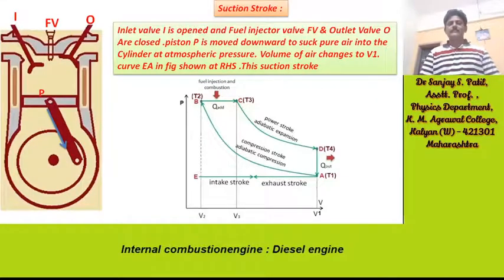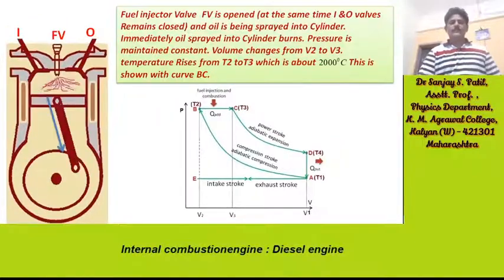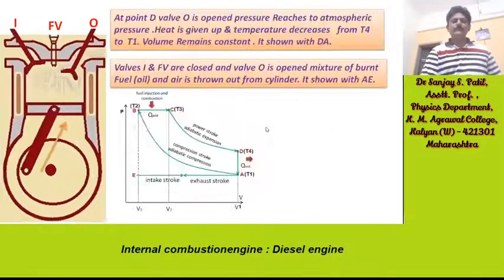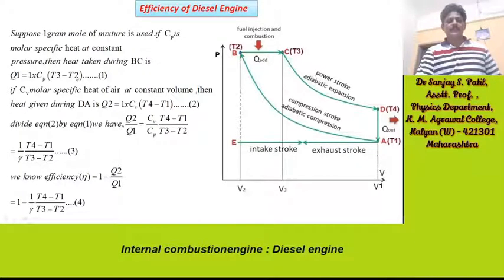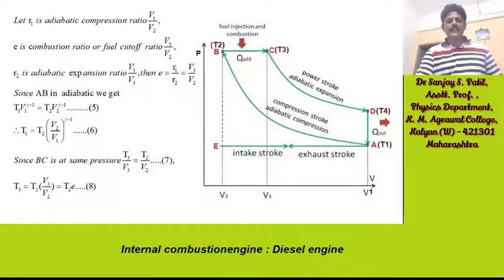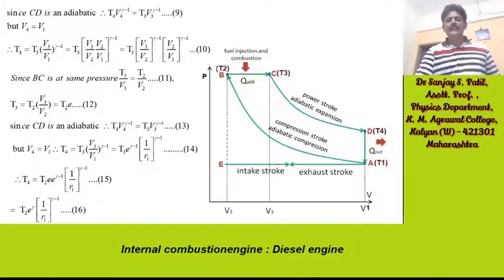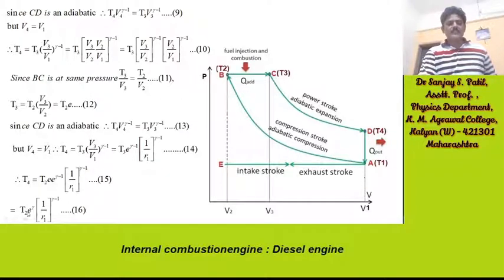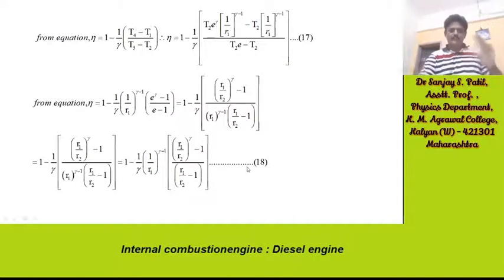Internal combustion engine : Diesel engine